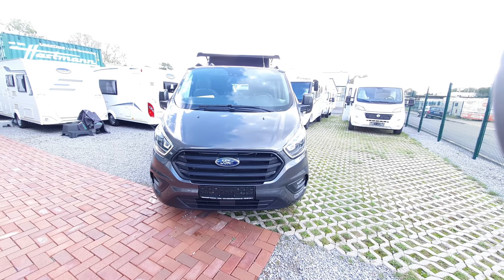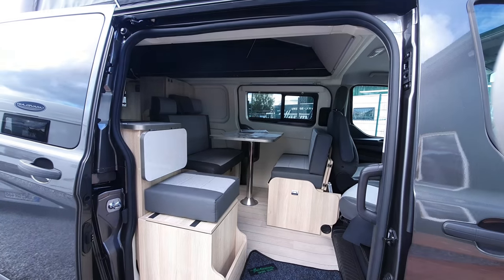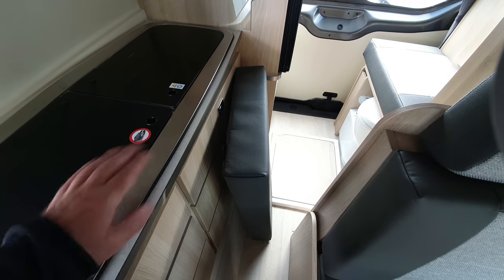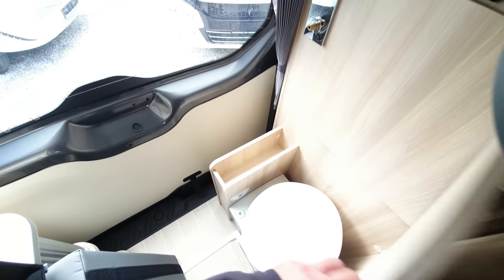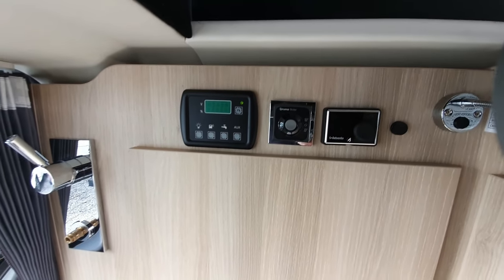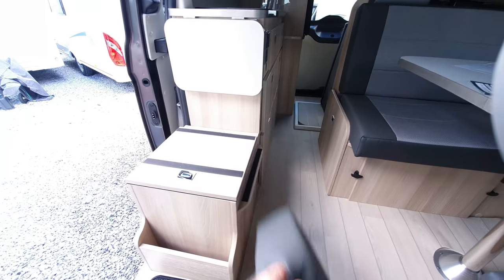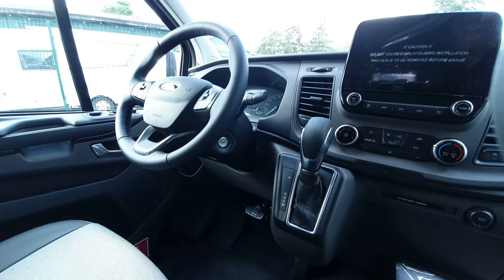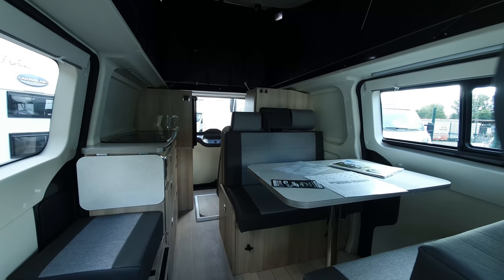Tiny campervan with toilet, shower + kitchen, sleeps four : Dreamer Cap Lande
This tiny campervan is based on the L2H1 Custom Ford Transit and is 534cm long, 199cm wide (excluding mirrors) and two metres high.  It weighs three tons.  The video also gives a demonstration of how to make the lower bed in this tiny campervan which is initially quite complicated but I suppose that in time one would get used to it.

Features include :
+Dual interior access with double sliding door
+Face-to-face dinette
+Clean-up area with shower
+18-litre cassette toilet with removable tank
+Kitchen with separate hob and sink
+Pop-up roof as standard
+Storage under refrigerator
+Dinette storage chest
+WEBASTO DIESEL heating as standard

I live in a motorhome and travel around Europe in it.  I spend most of my time in Poland, Germany and Italy.  Vanlife is my life. In my YouTube channel, I present the places I have been to, pieces of information related to vanlife and reviews of recreational vehicles.